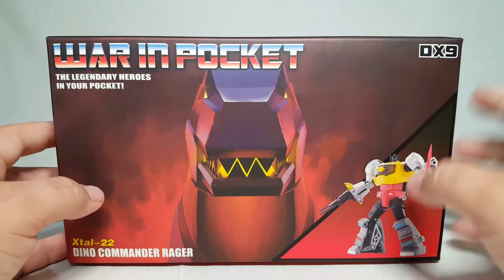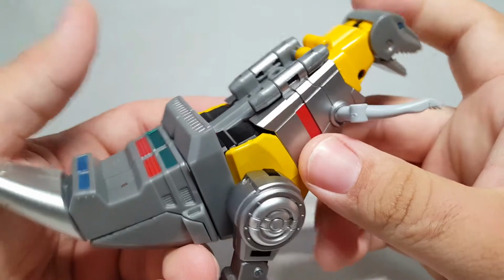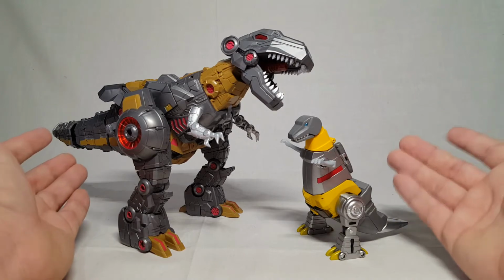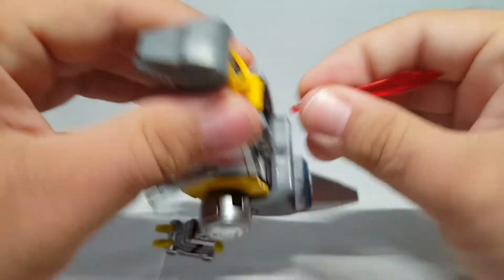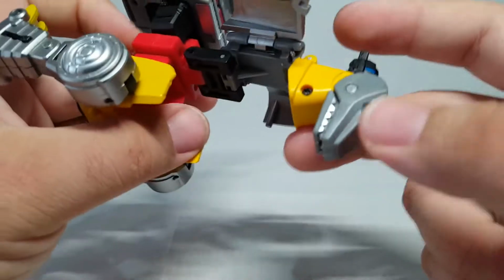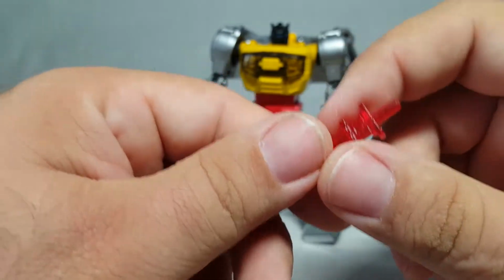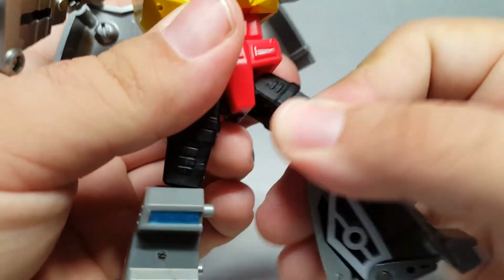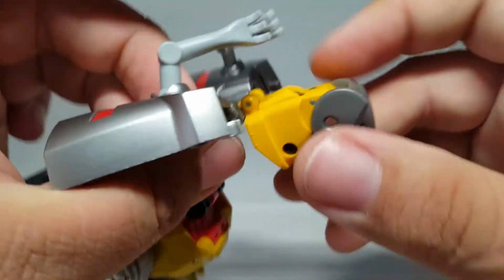SHOKY REVIEWS: DX9 RAGER (G1 GRIMLOCK)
Picked up a new Third Party Tranformer from DX9! and you guys know how much i love the Dinobots so why not start out with their leader? Lets check out Rager aka Grimlock!

Thanks to my Patrons:
SteelAngelJohn
Andy Tubbs
Steve Middendorf